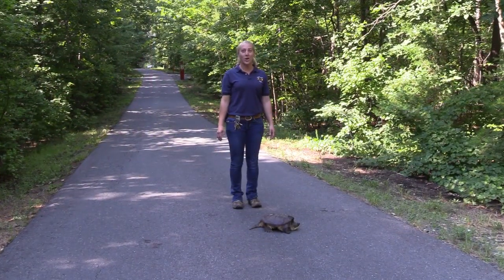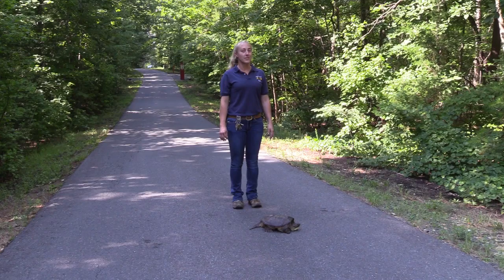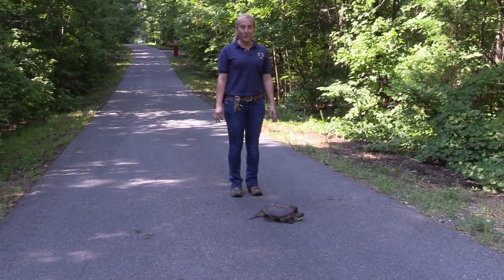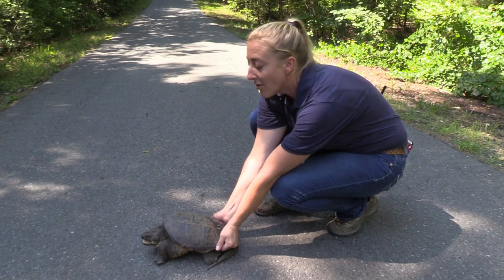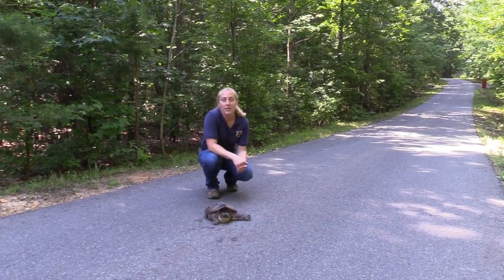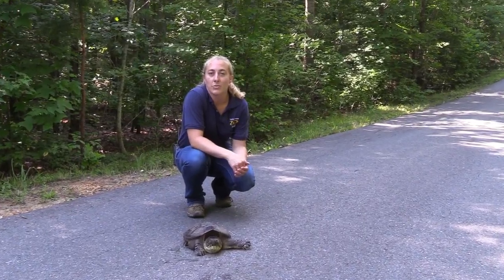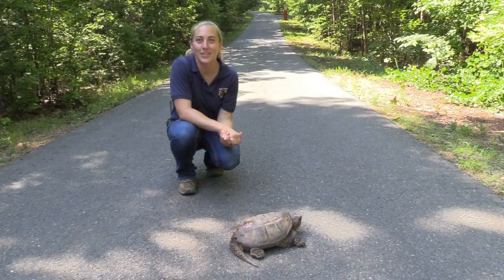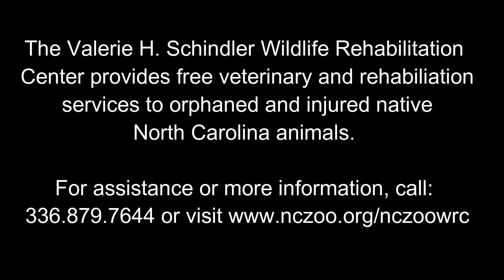NC Zoo Keeper Shows How to Move a Snapping Turtle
Have you ever wondered what to do when you see a snapping turtle in the road? They are seen very regularly, especially in the warmer months, but can be intimidating to move. Our staff shows you a couple of ways to safely move a common snapping turtle from the road.

DYK North Carolina has only one species of snapping turtle, the common snapping turtle? Alligator snapping turtles are not found in North Carolina and get much larger than its smaller cousin, the common snapping turtle.